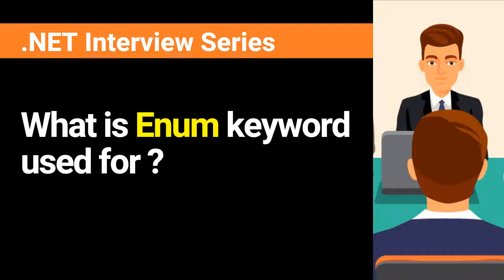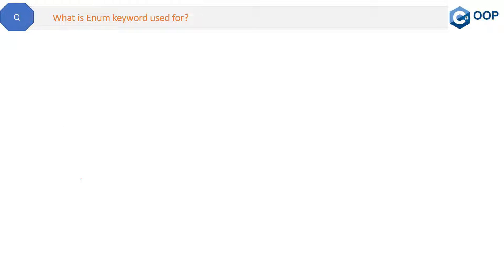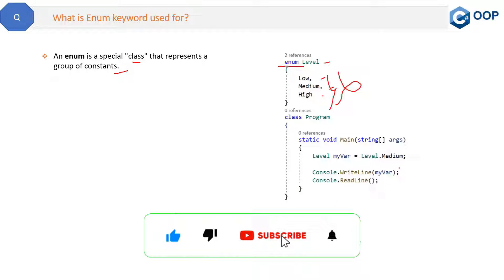What is Enum keyword used for?